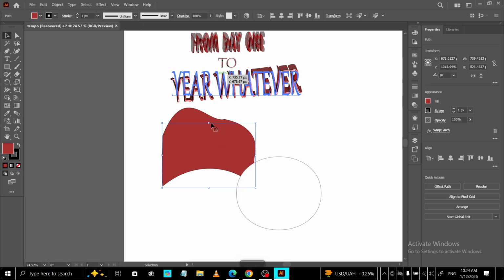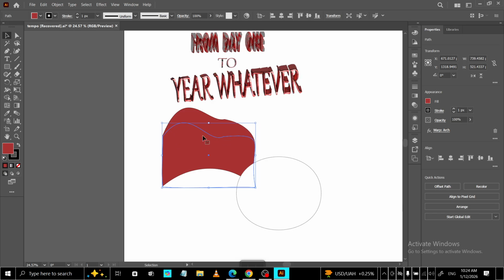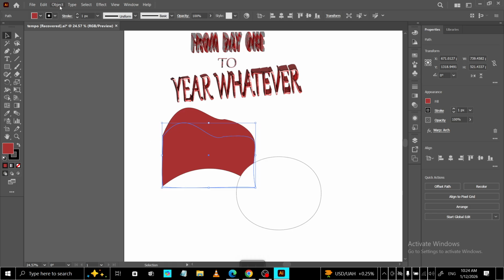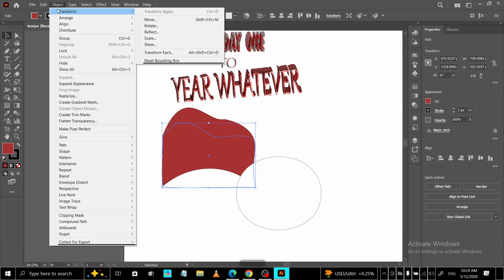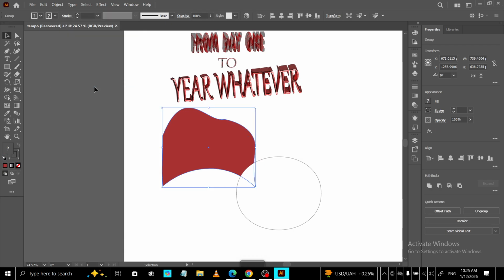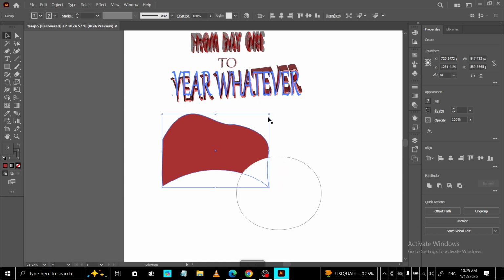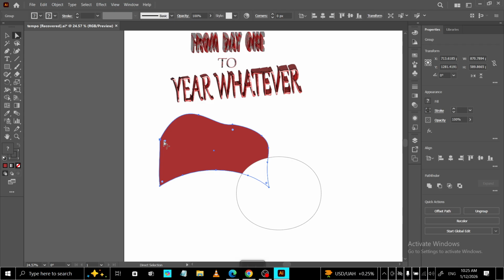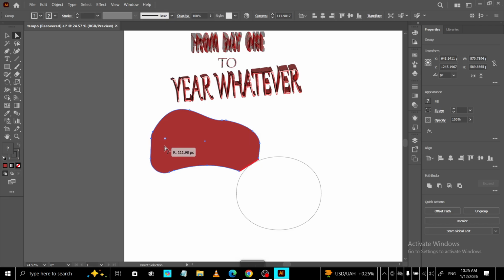How to Expand Appearance in Adobe Illustrator 2026 (Quick Guide)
Expanding appearance in Adobe Illustrator converts live effects, strokes, and brushes into editable vector shapes. In this tutorial, you’ll learn how to expand appearance in Adobe Illustrator step by step and understand when it’s necessary.

This video shows how to expand strokes, text effects, brushes, and appearances correctly without damaging your design. You’ll also learn the difference between Expand and Expand Appearance, plus common mistakes to avoid like expanding too early or losing editability.